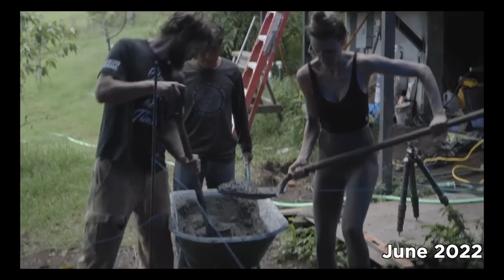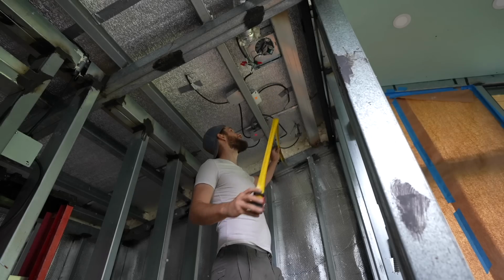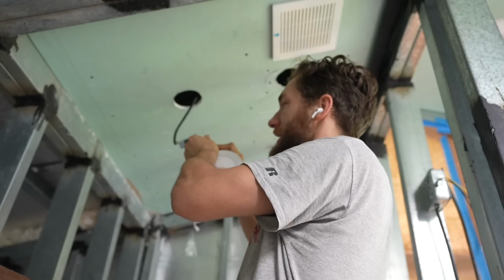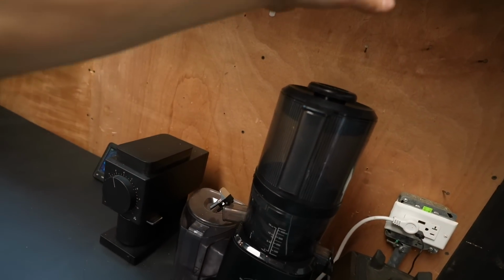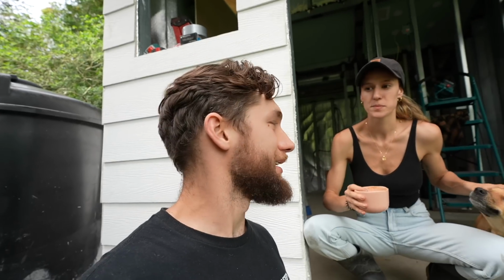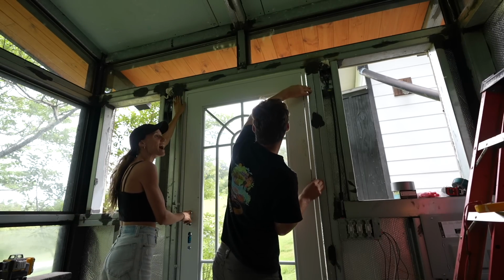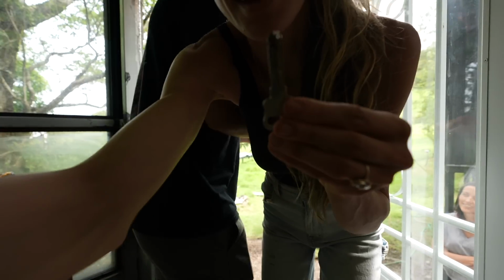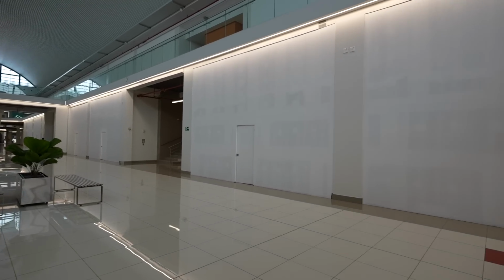EMERGENCY in the NIGHT... We Need A Hospital NOW